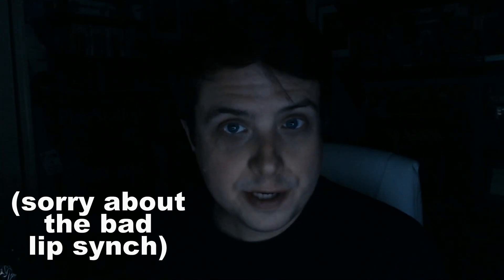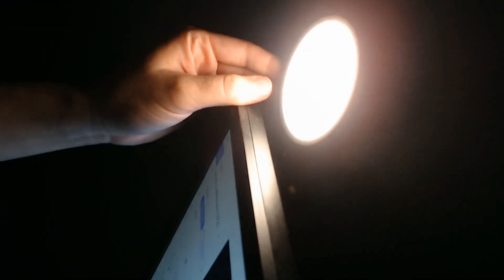Lume Cube Video Conference Lighting Kit Review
Review of the Lume Cube Video Conference Lighting Kit - LITE Edition | Computer Light for Video Conferencing & Live Streaming | Laptop Light, Adjustable Brightness and Color Temperature, Computer Mount Included